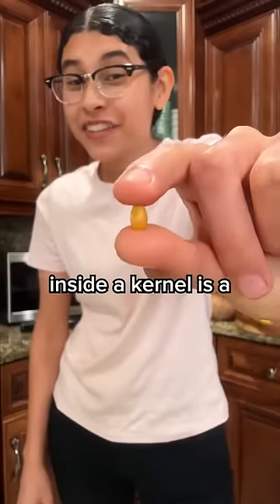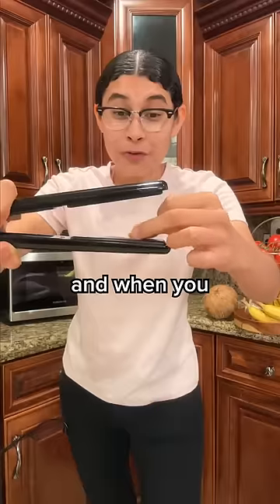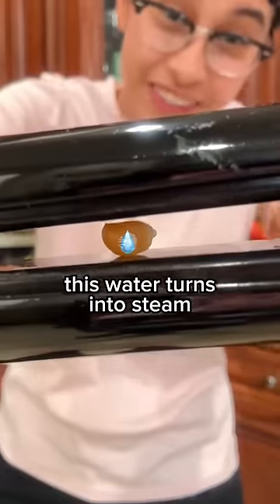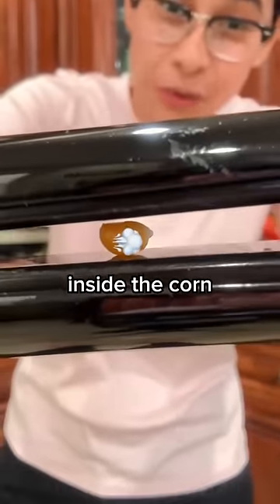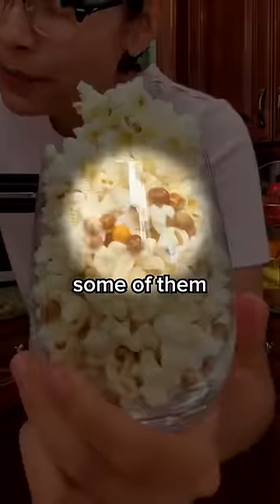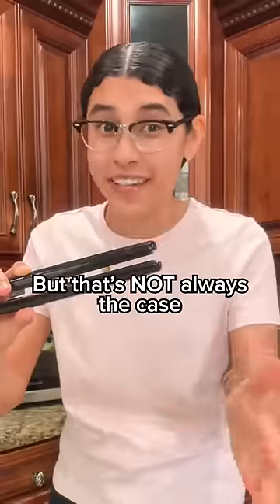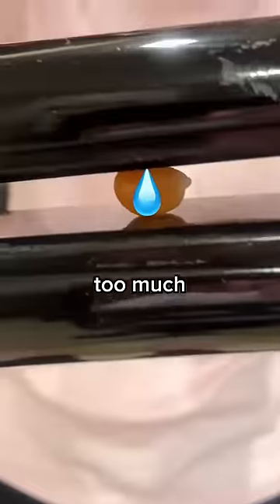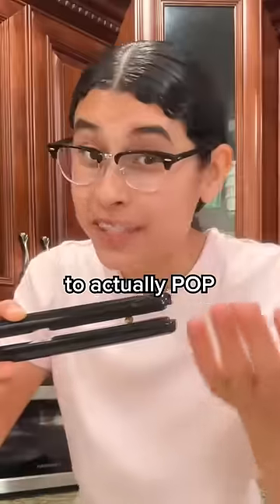Why does popcorn... Pop? 🍿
Let's set the scene... you're about to watch a movie and throw a bag of popcorn in the microwave. When the popping begins, you ask yourself "what makes popcorn pop?" and "why do some kernels stay intact?" Watch Jenny explain the science and tell your friends and family!

Nick News is a platform to inform and inspire young people by highlighting their voices in conversation as they address the most current national and global events.

Nickelodeon is the number-one brand for kids with original cartoons, sitcoms, movies, award shows, products, and more! Here on our Nickelodeon YouTube channel you’ll find the shows and animated series you know and love like Danger Force, SpongeBob SquarePants, The Loud House, The Casagrandes, Tyler Perry’s Young Dylan, Ollie’s Pack, It’s Pony, Teenage Mutant Ninja Turtles, Henry Danger, ALVINNN!!! and The Chipmunks, and more! You’ll also get exclusive access to fun Nick recipes, DIY projects, how-tos, and a behind the scenes look at the lives of your favorite Nick stars including That Girl Lay Lay, Jules LeBlanc, Jayden Bartels, and Jace Norman! What more could you ask for? Join the fun!